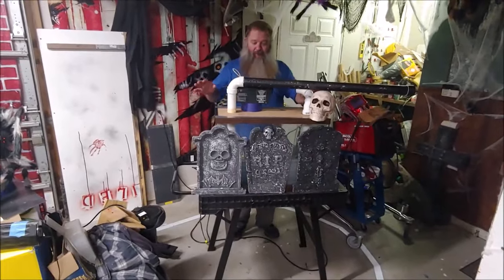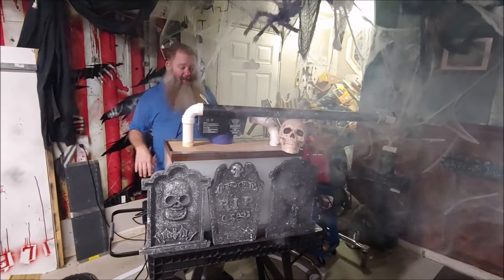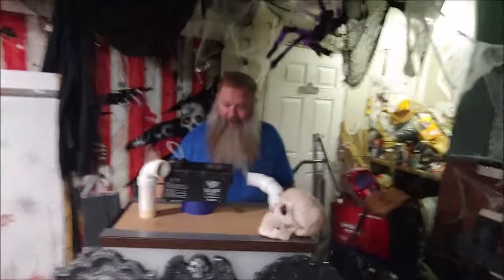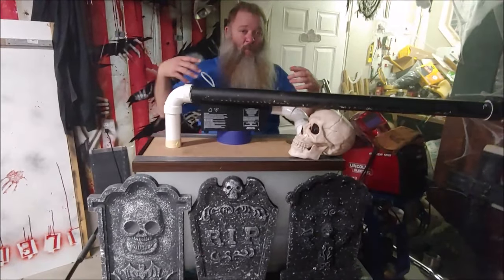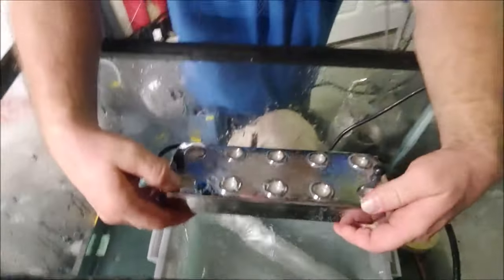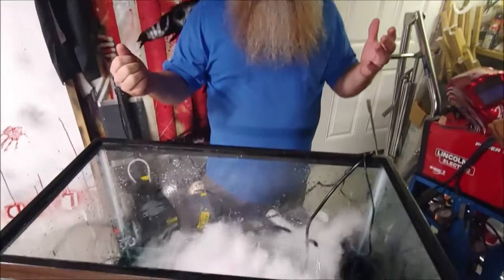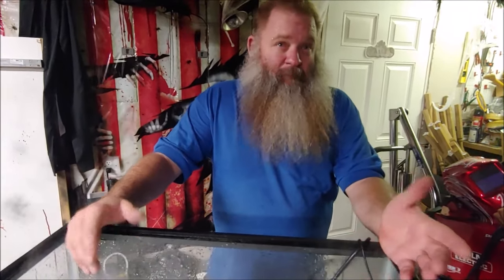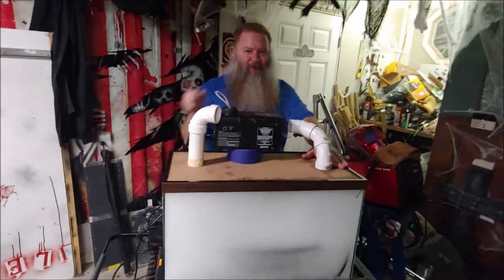Roberts Fogger: The original DIY Fog Chiller without ice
A demonstration of generating low lying fog from a standard fog machine and  ordinary tap water.  And a little something extra.

I hope this inspires everyone to build something awesome!
 Thank you for checking them out.

12-volt in-line marine bilge air blower:

12-volt motor speed contoller:

Craftsman Versastack rolling tool chest:

4-inch perforated drain pipe, 25-foot:

12-volt plug in transformer:

110V outlet:

Outlet Box:

Plastic locking project box: